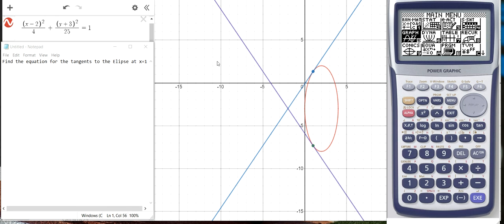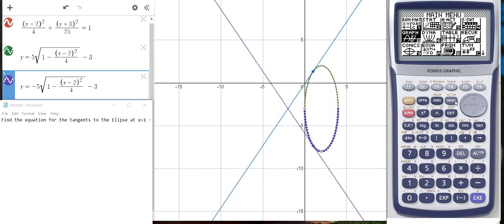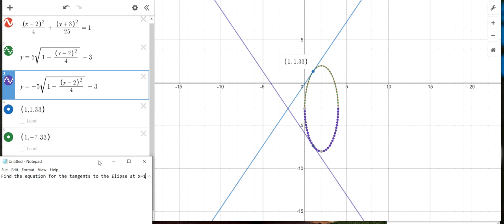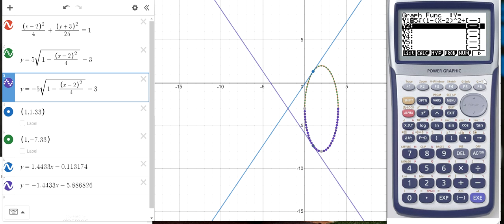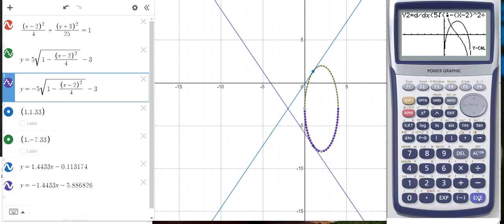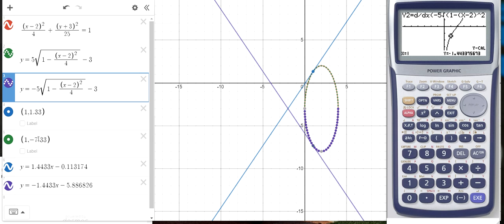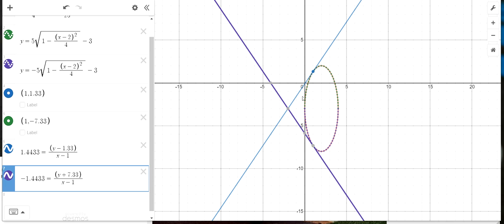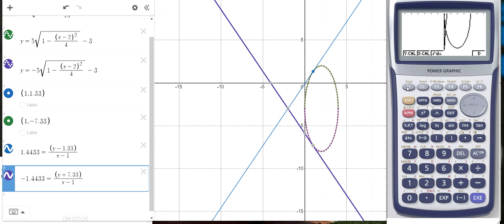Finding Equations of tangents to Conic Sections Gra Calc